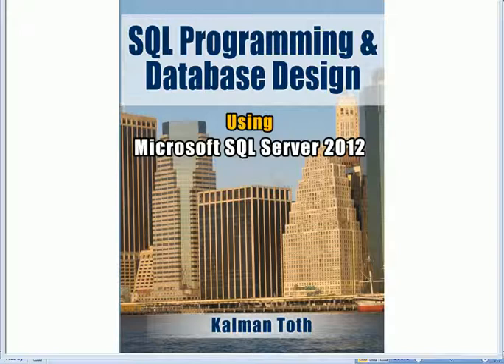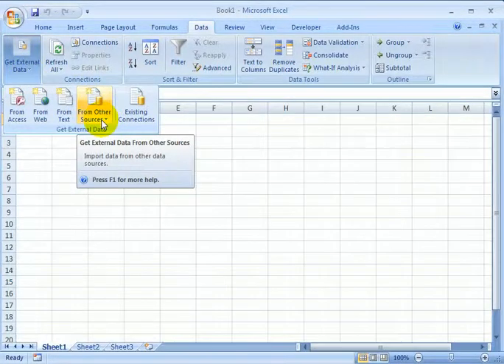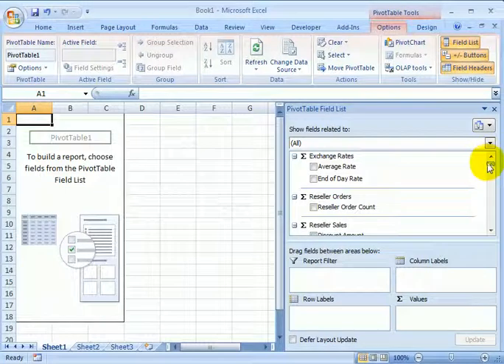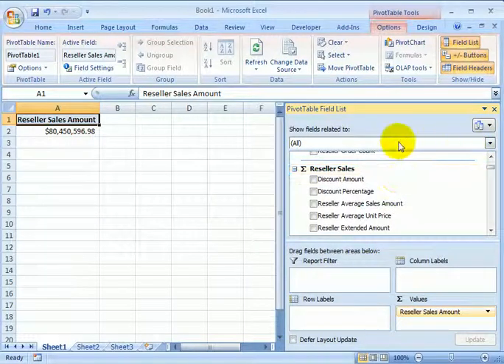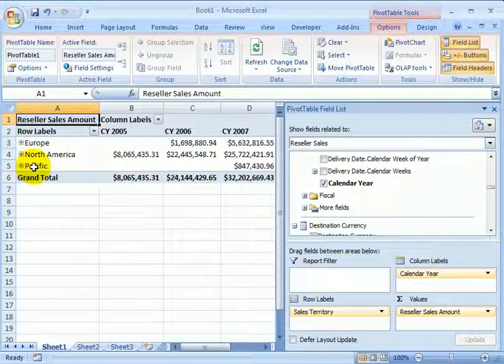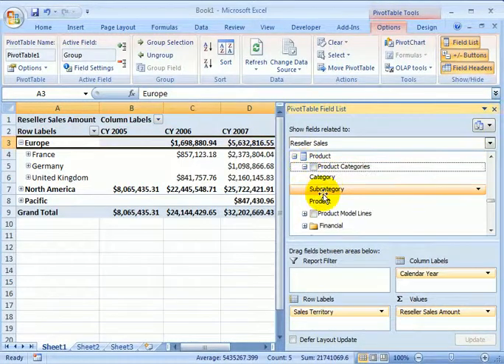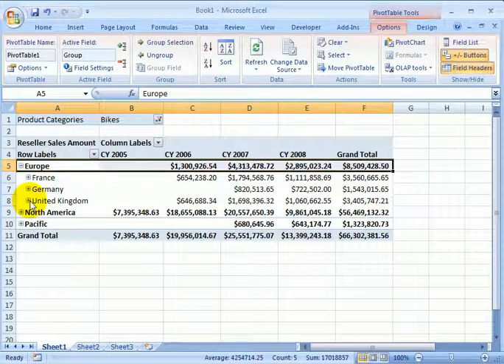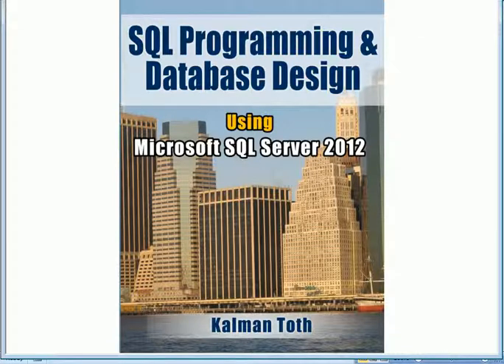Excel PivotTable with SSAS OLAP Cube Datasource - Kalman Toth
PivotTable analysis of sales. SQL Server 2012 book: ~ ~ Book/Kindle: SQL Programming & Database Design Using Microsoft SQL Server 2012 [Paperback] Kalman Toth (Author)